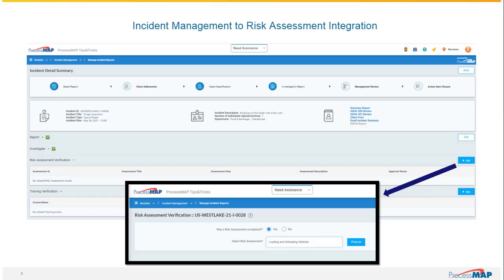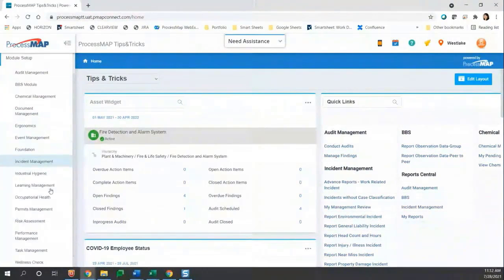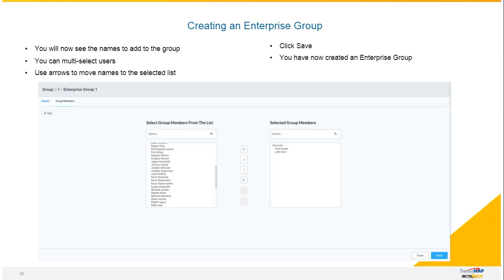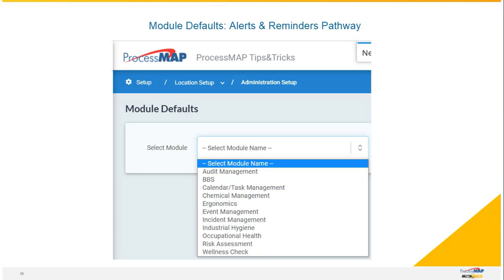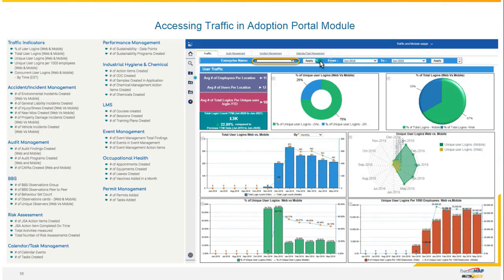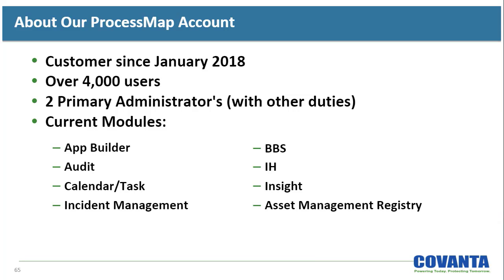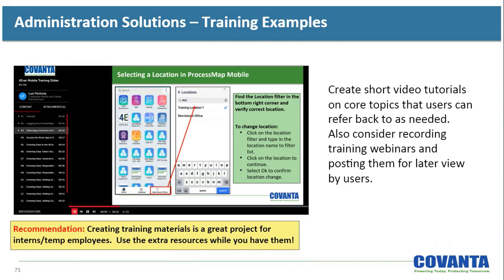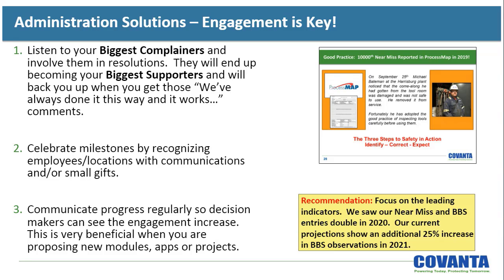7 ProcessMAP Tips and Tricks User Community Resources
July 2021 Tips and Tricks